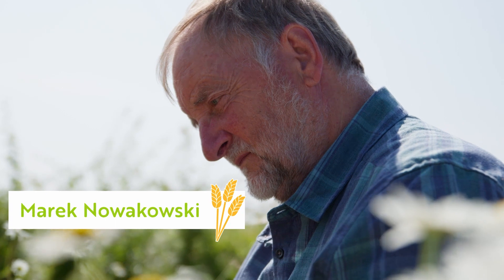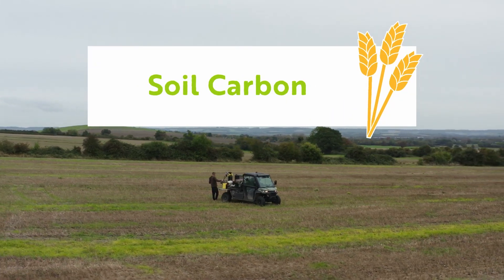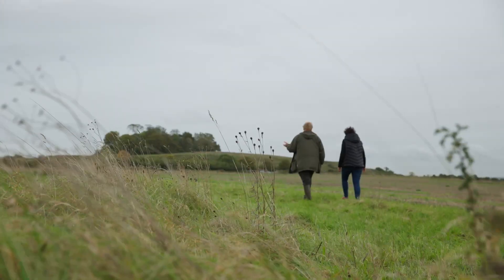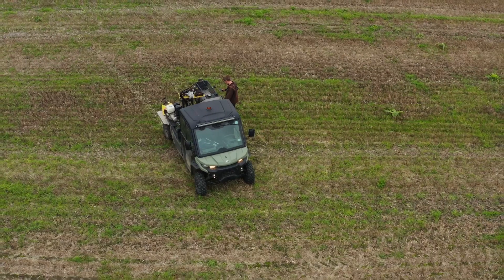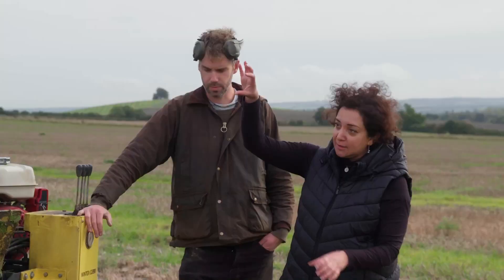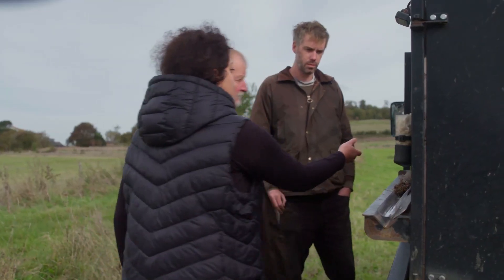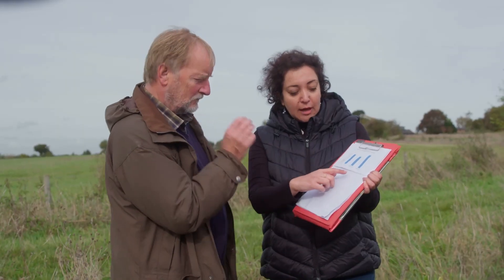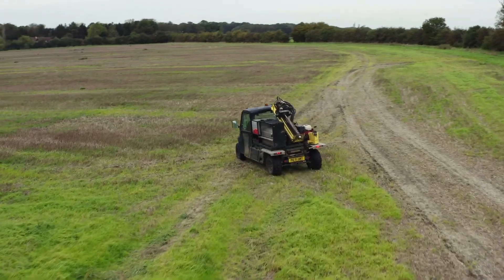Soil carbon on your farm | AgZero+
Marek Nowakowski chats to Arezoo Taghizadeh Toosi from the UK Centre for Ecology & Hydrology about soil carbon, including how to increase and measure it.

Part of our AgZero+ series of guides to sustainable farming.

See research on the potential to increase grassland soil carbon stocks

Chapters:
00:00 Introduction to the video series
00:26 A hot topic
00:41 Benefit for farmers
01:12 What is soil carbon capture?
01:28 How do we increase soil carbon capture?
01:55 Not a quick fix
02:22 Measuring soil carbon
03:06 Example results
03:40 Shorter-term vs longer-term